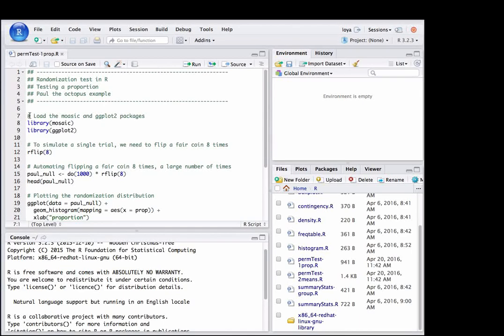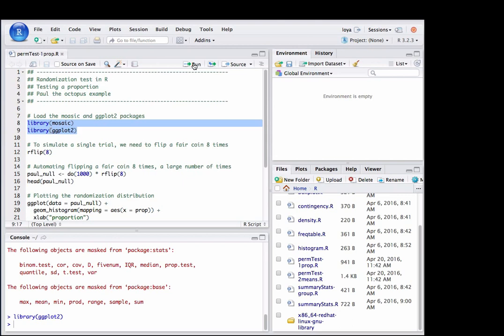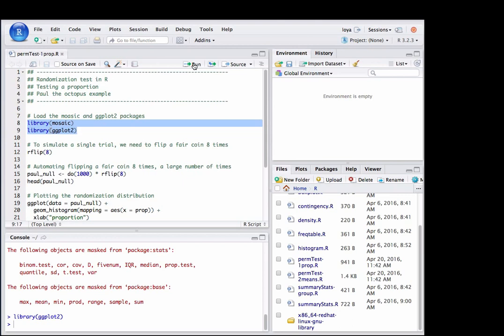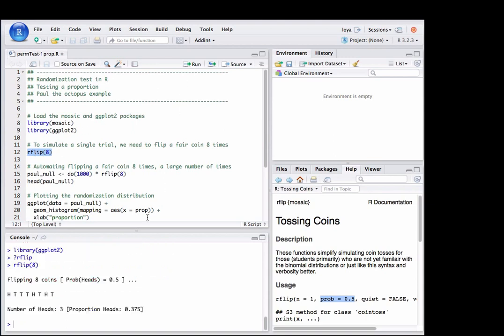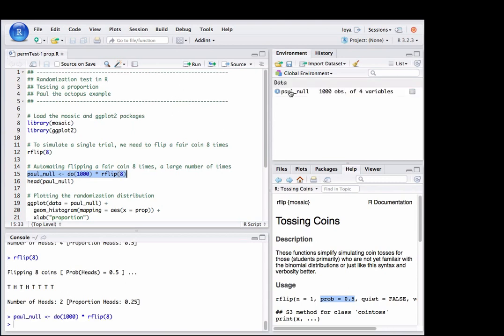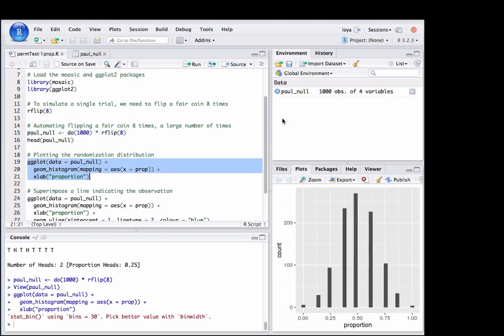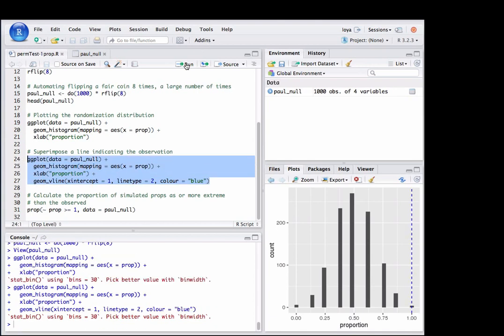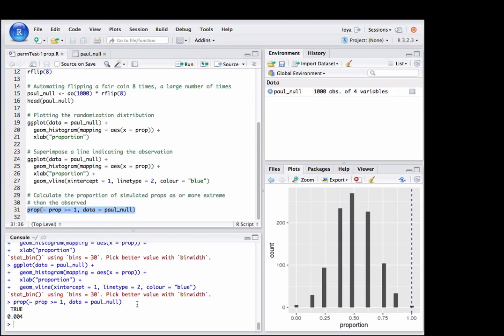Randomization test for one proportion in R